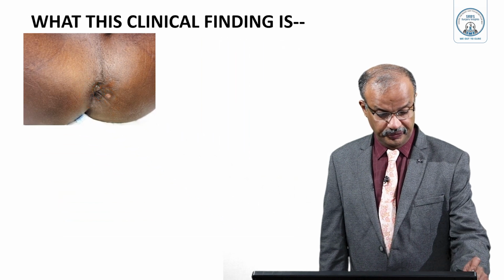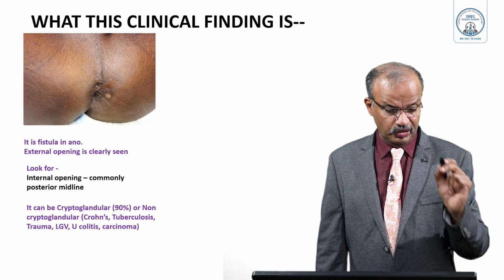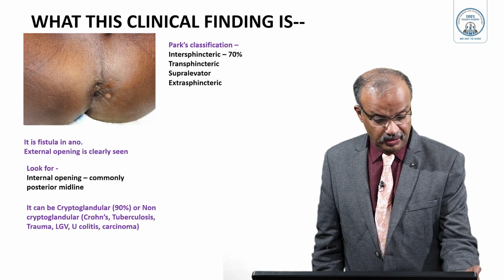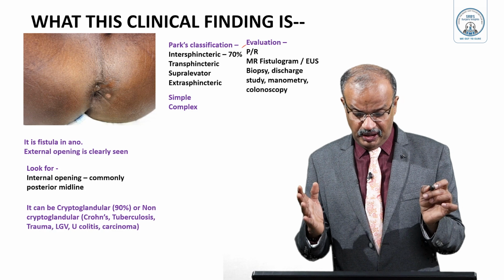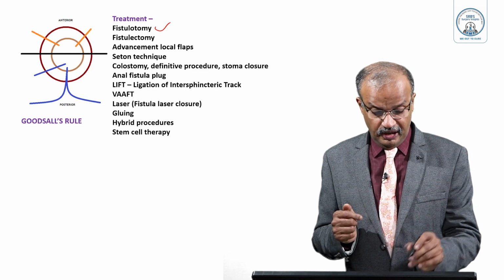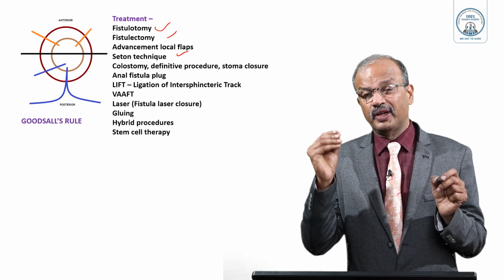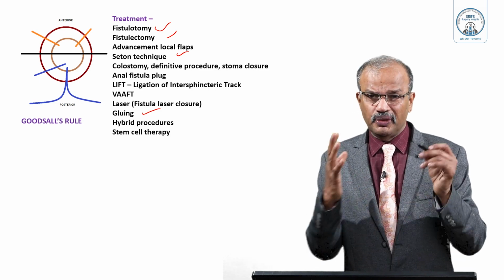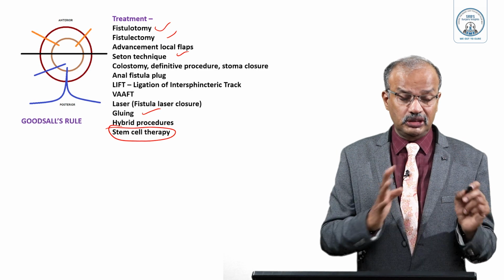Fistula in Ano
Consultant surgeon
Mangalore 575001
Dakshina Kannada
Karnataka
Bharat

 Ideal for:
MBBS students